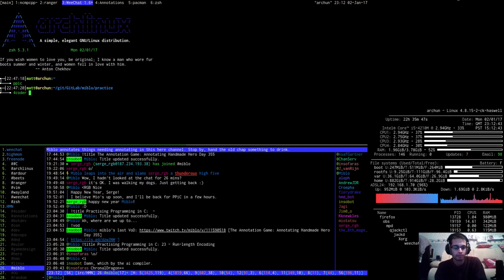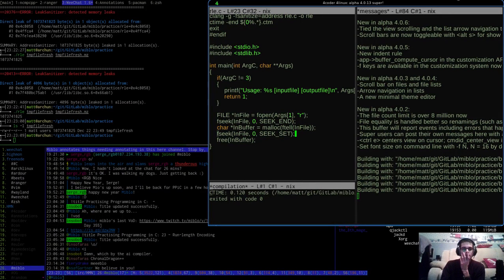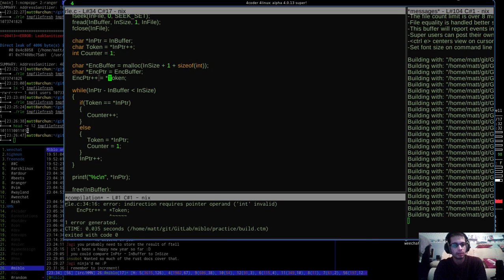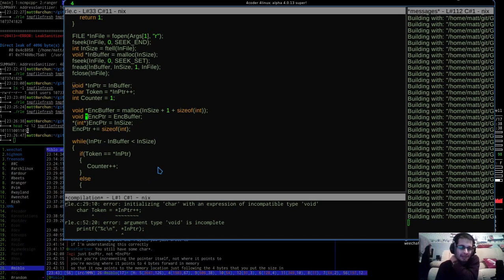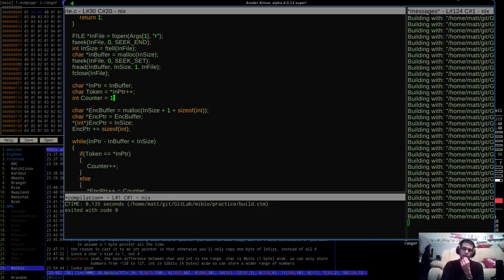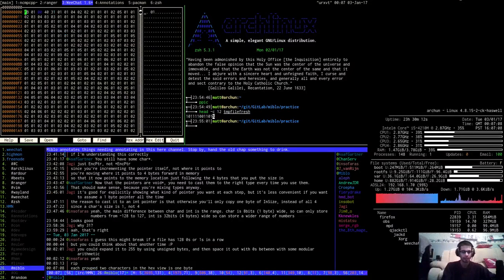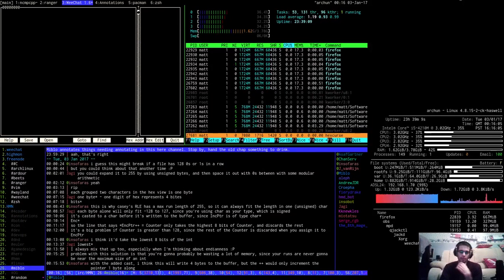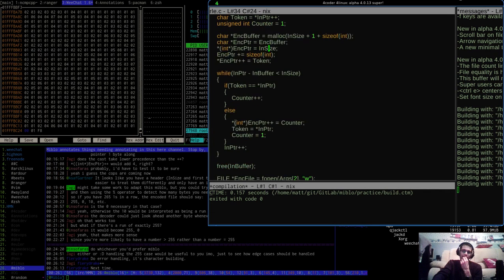Practising Programming in C: 023 - Run-length Encoding